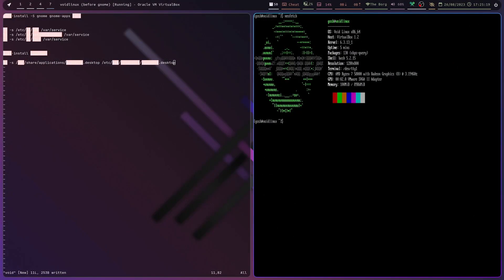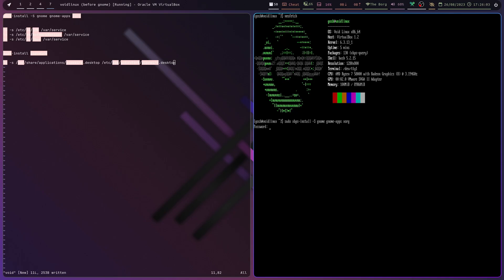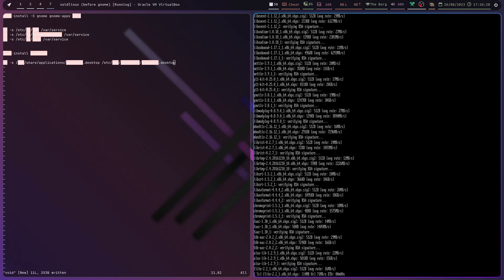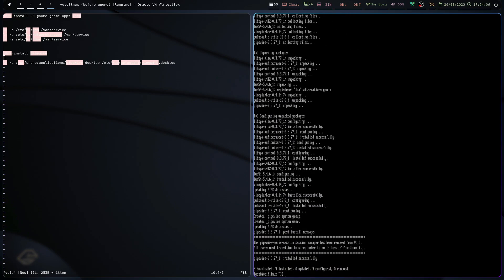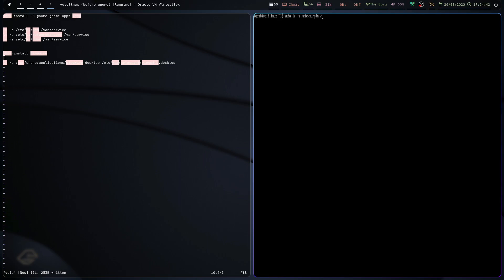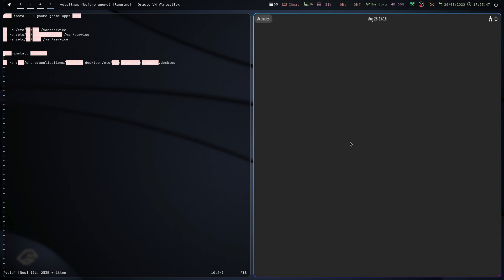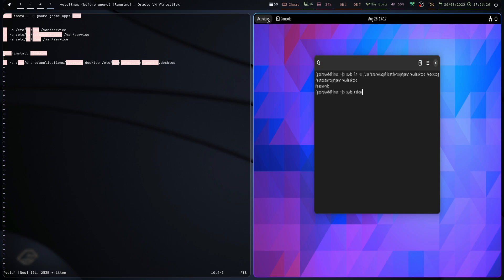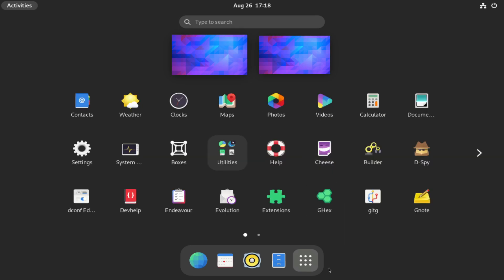VoidLinux - Install a GUI with GNOME Desktop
Commands:

1 xbps-install -S gnome gnome-apps xorg
2 xbps-install -S pulseaudio
3
ln -s /etc/sv/gdm /var/service
ln -s /etc/sv/NetworkManager /var/service
ln -s /etc/sv/dbus /var/service

4

ln -s /usr/share/applications/pipewire.desktop /etc/xdg/autostart/

# Tags!